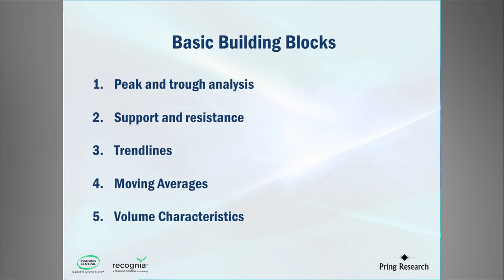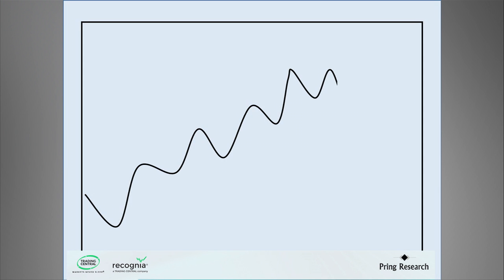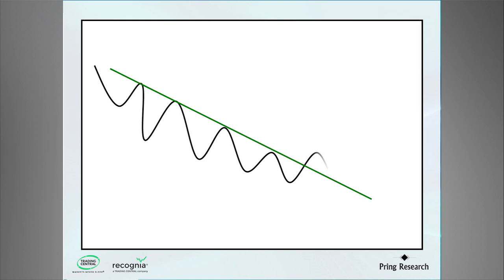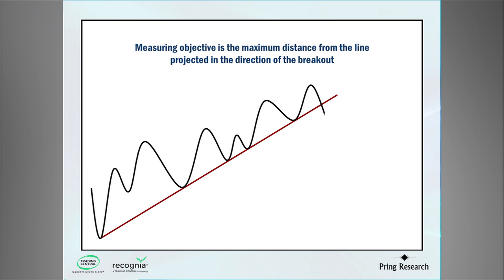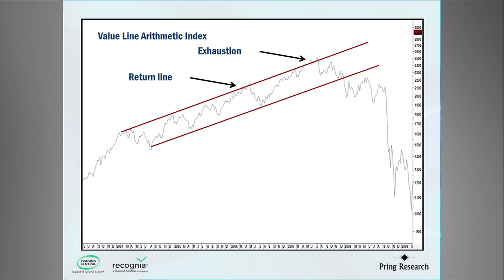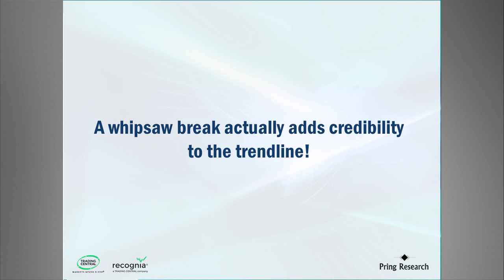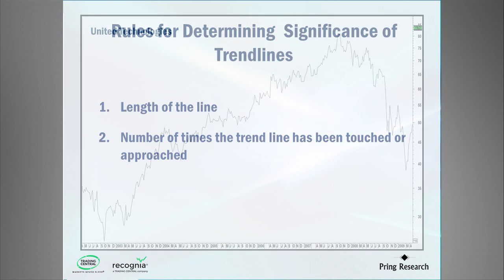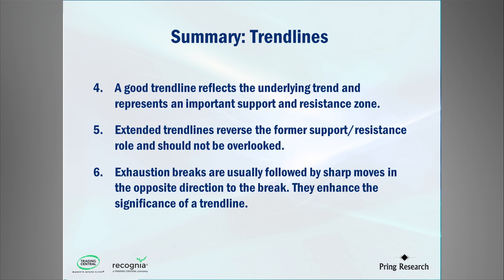Trendlines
forex trading
Edward
ETC